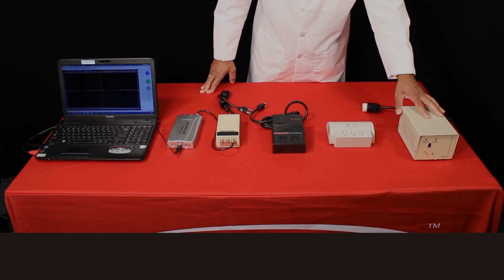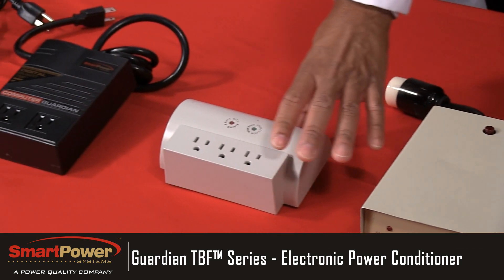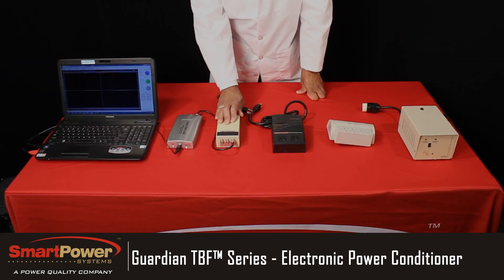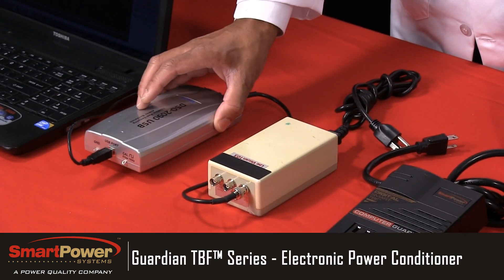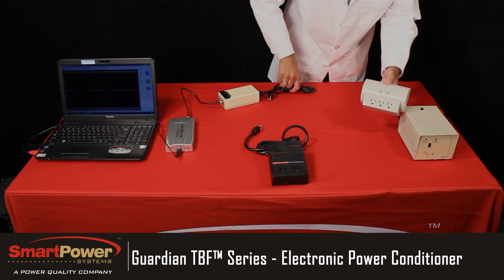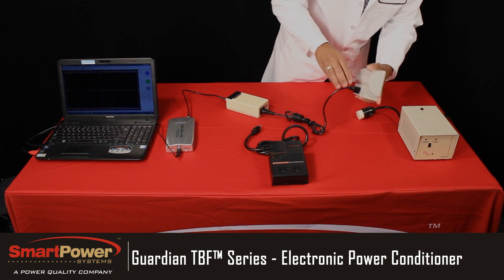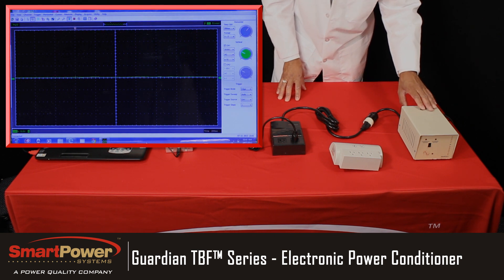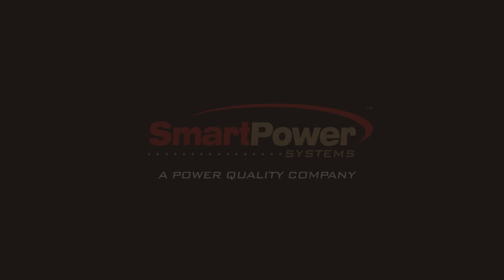Smart Power Systems - Electrical Line Noise Demonstration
Smart Power Systems demonstration of how our TBF™ Electronic Power Conditioners eliminate damaging and disruptive electrical line noise.